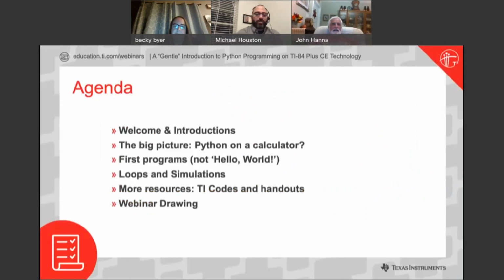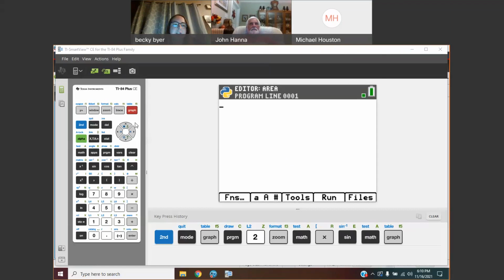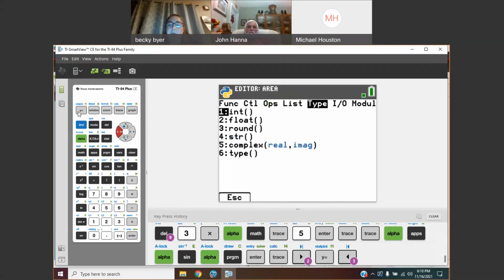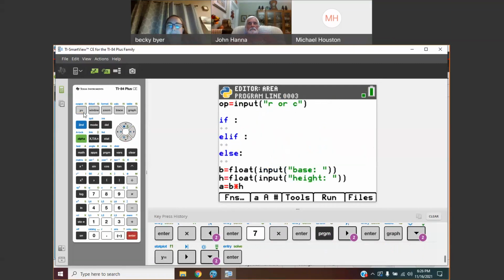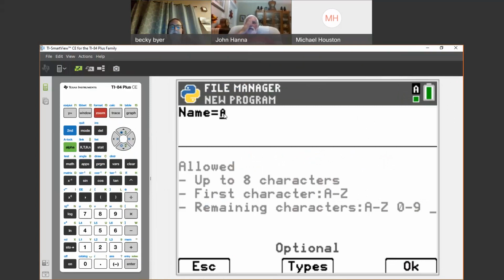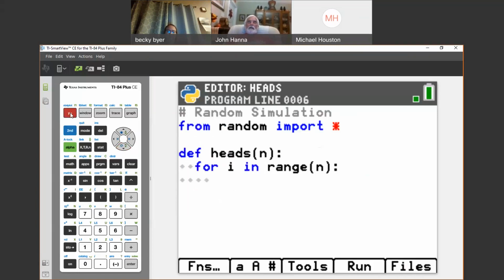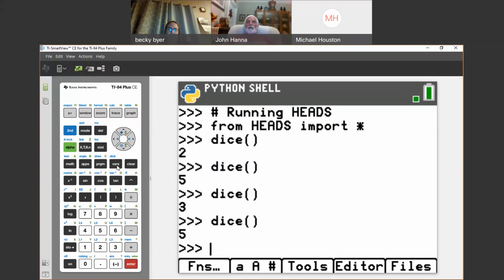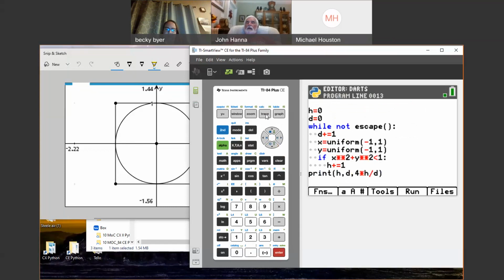Webinar: Python Programming on TI-84 Plus CE Technology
By popular request: Spend an hour getting acquainted with Python programming. No experience necessary.  We’ll cover the basics of Editor, the Shell, and the core programming statements and syntax.

0:00 Webinar introduction
3:57 Start of webinar